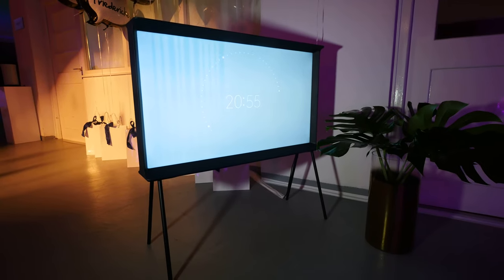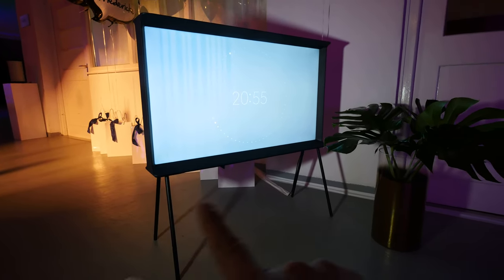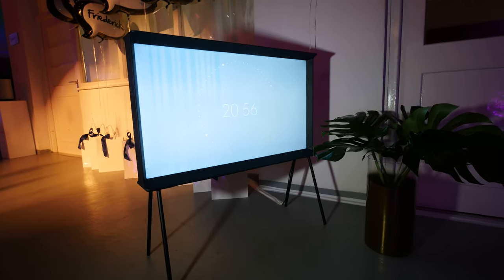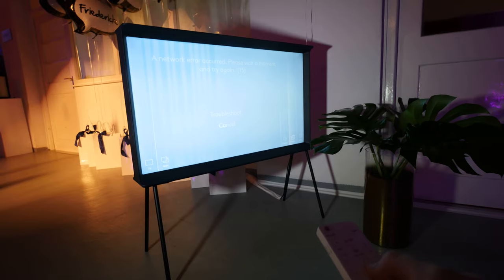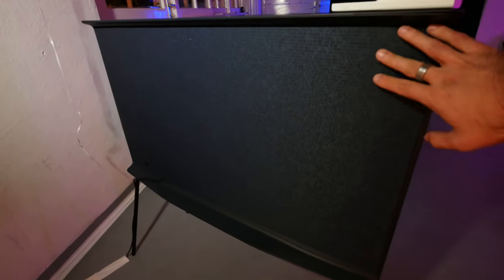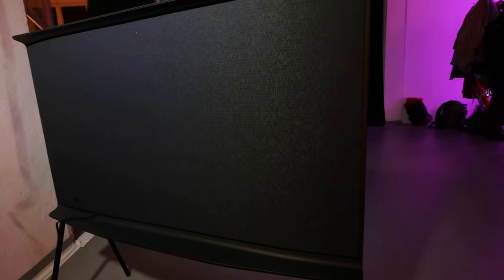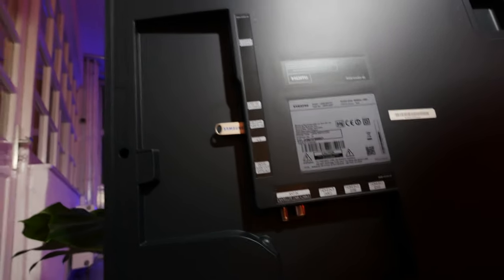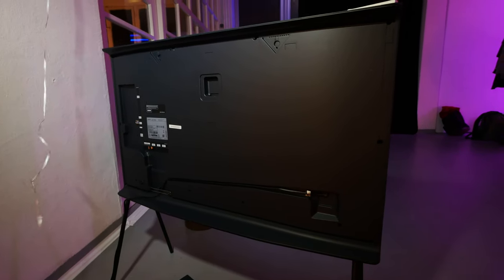Samsung Serif TV Hands On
Samsung Serif TV in a short Hands On from Munich. Great TV available in 24, 32 and 40 Inch sizes with HD Ready, Full HD and UHD Resolution.